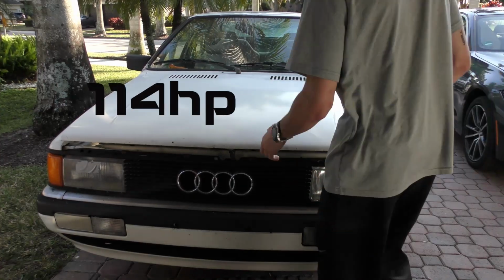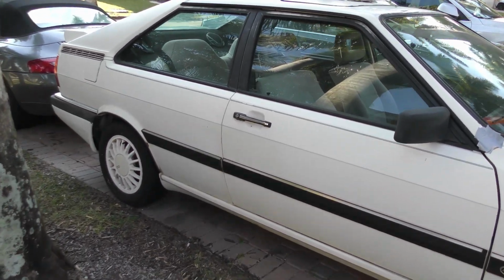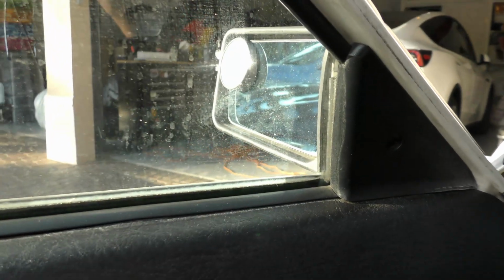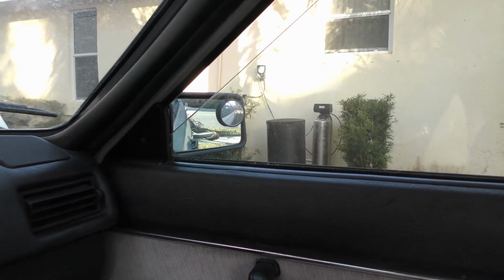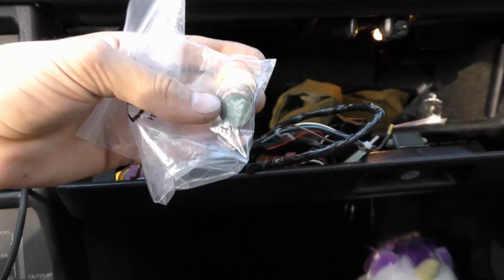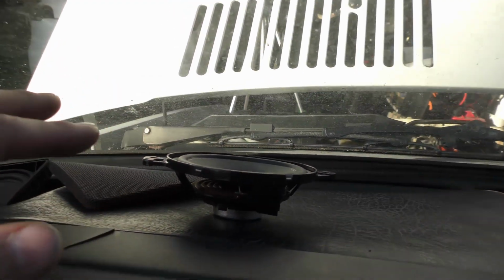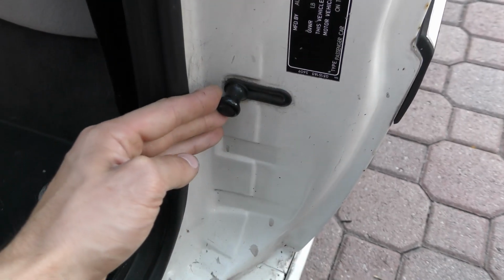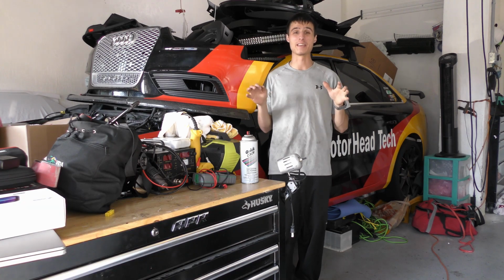I bought a 1986 Audi Coupe GT Commemorative Edition! Another Rare Car!!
Want to know where I buy my products? Click links below to see my list & get discounts!

ViviLink VX510 2.5K Mirror Dash Cam